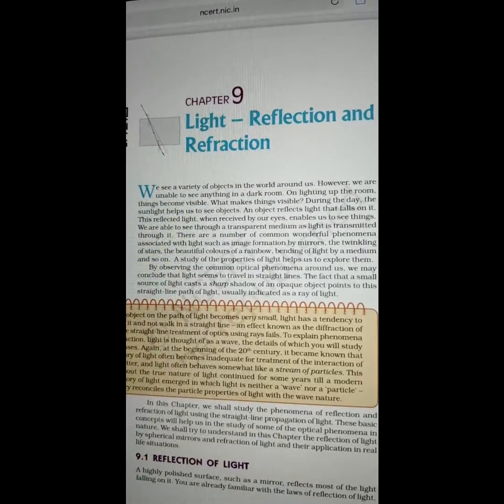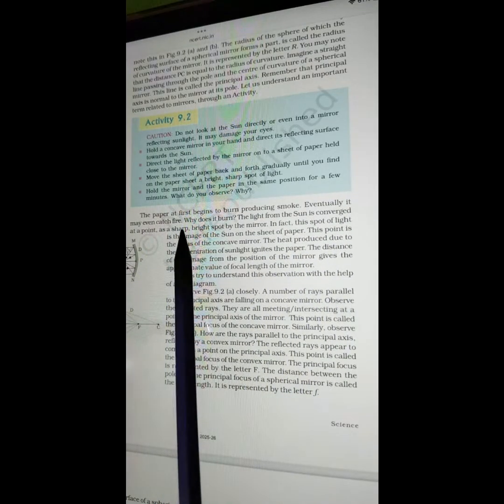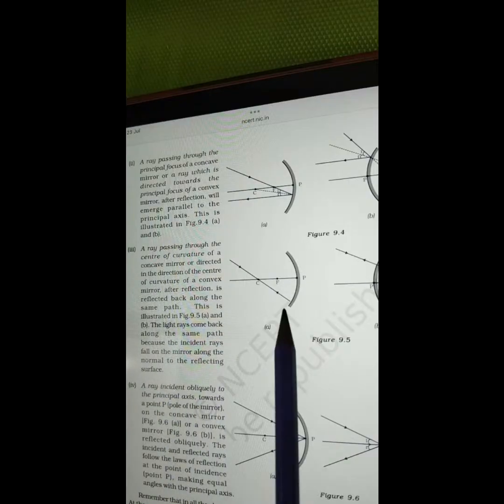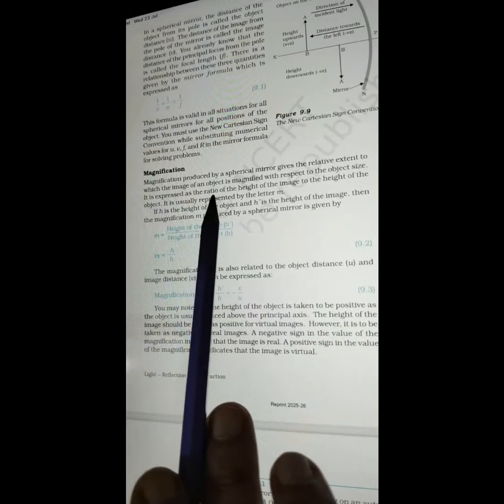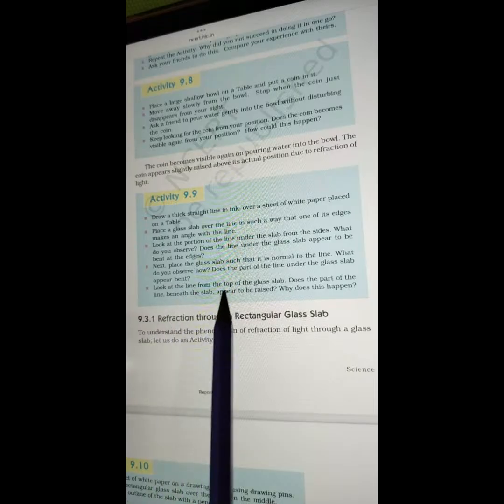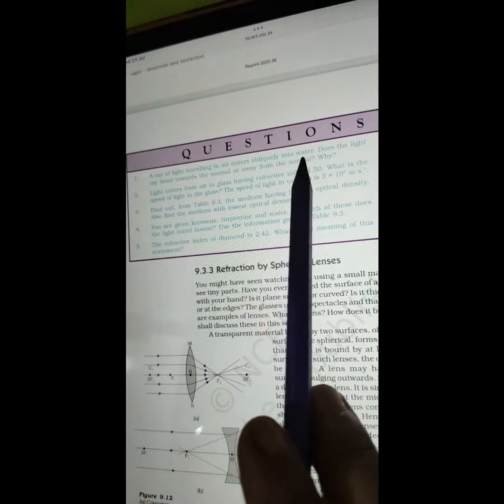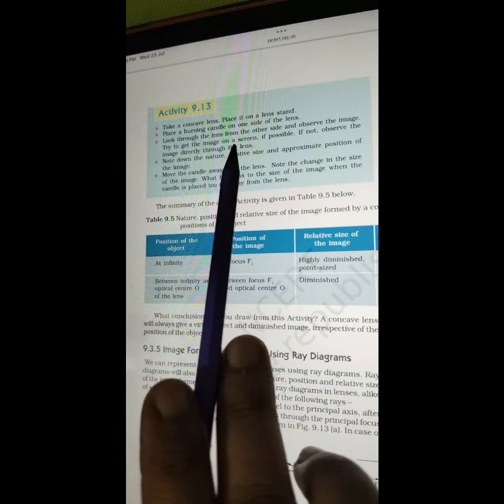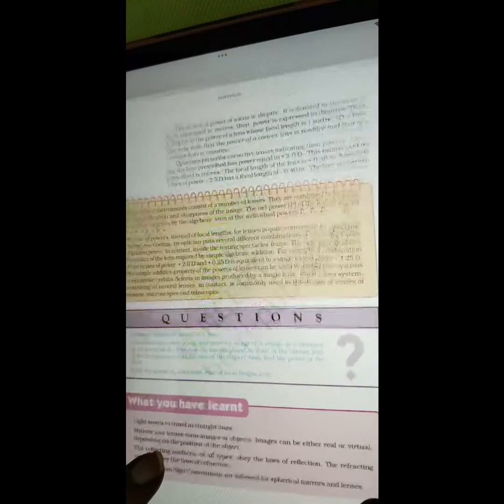Reading Light-Reflection and Refraction I NCERT Science Class 10th I Science Class 10 chapter 9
Follow me on:
YouTube: Reading Light-Reflection and Refraction I NCERT Science Class 10th I Science Class 10 chapter 9